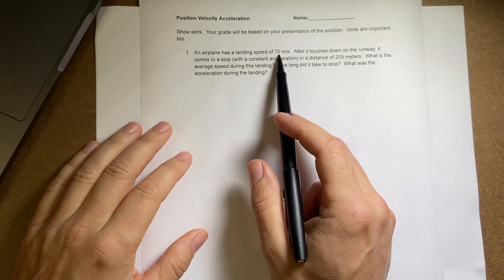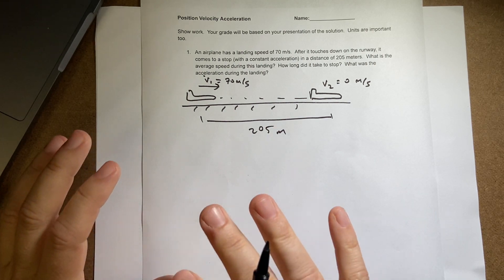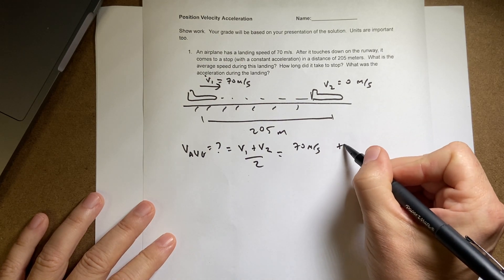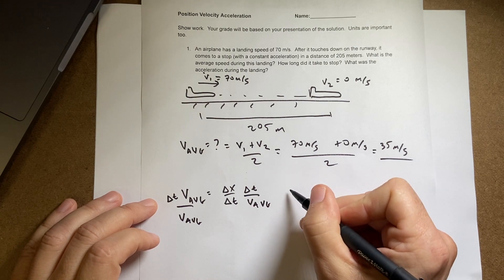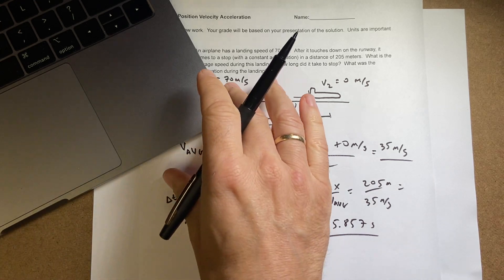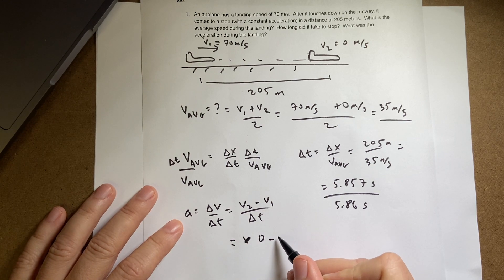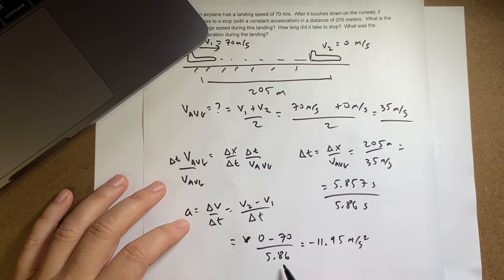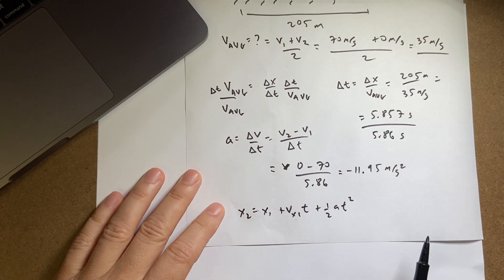Kinematics problem for a plane landing on a runway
Here is the question:

An airplane has a landing speed of 70 m/s.  After it touches down on the runway, it comes to a stop (with a constant acceleration) in a distance of 205 meters.  What is the average speed during this landing?  How long did it take to stop?  What was the acceleration during the landing?